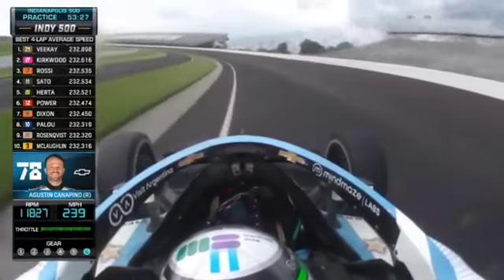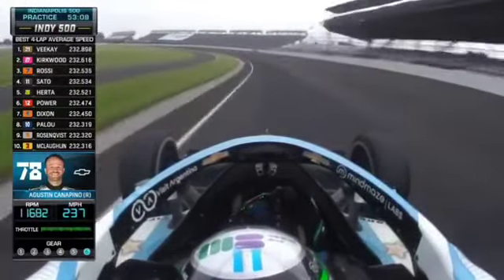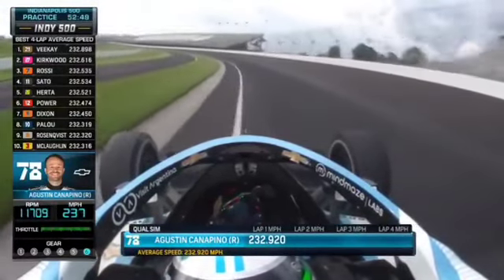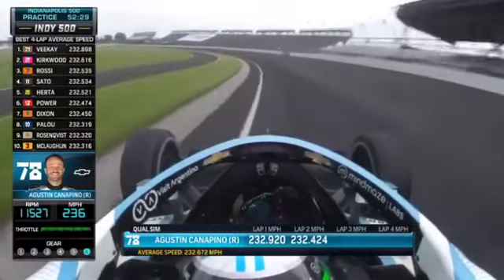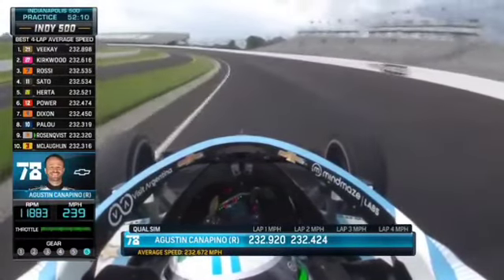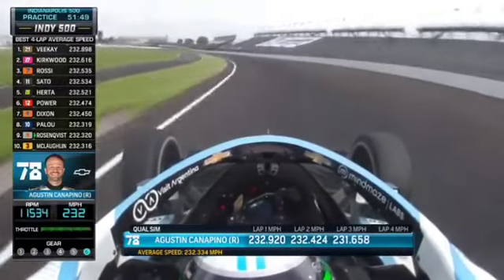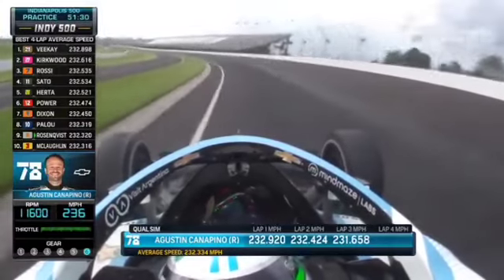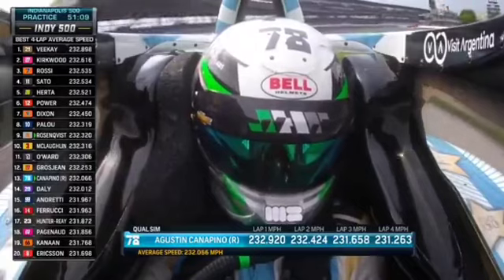Canapino en el Indycar